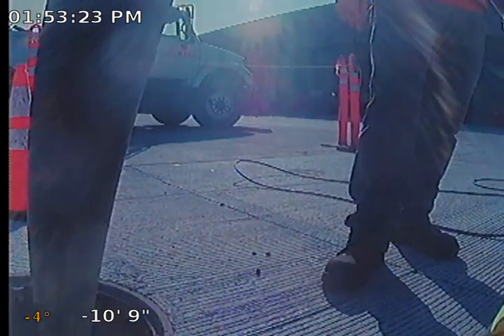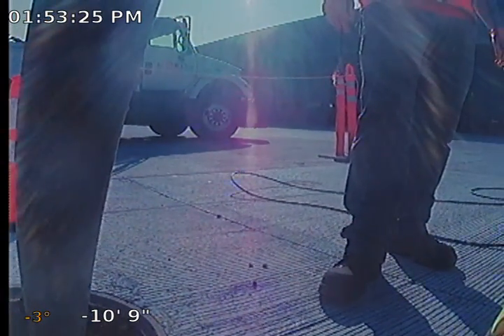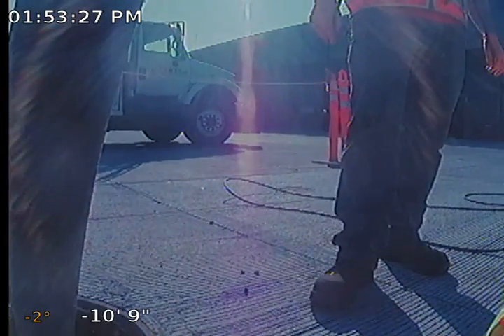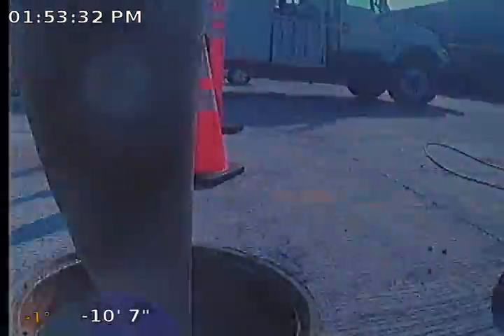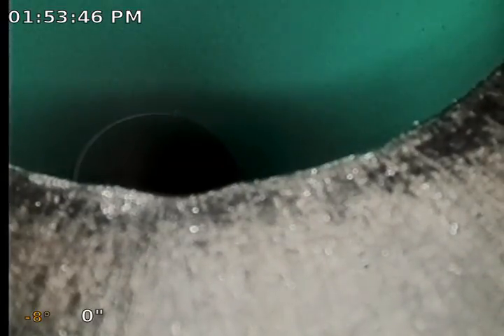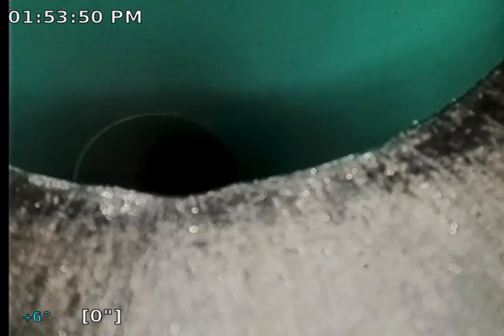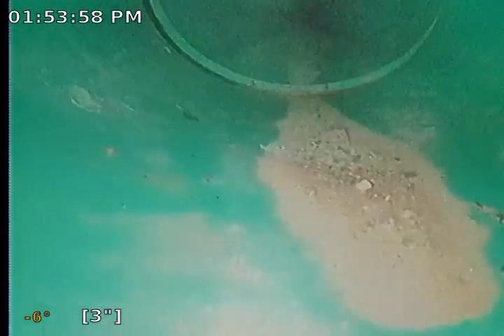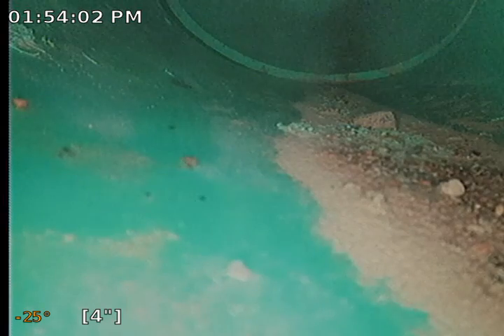c306 number 23 yellow line 34145